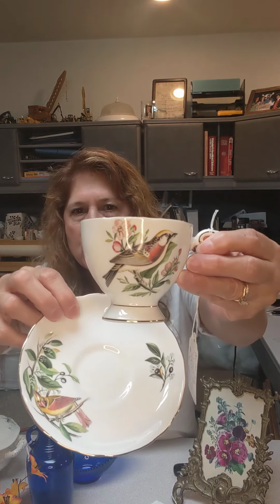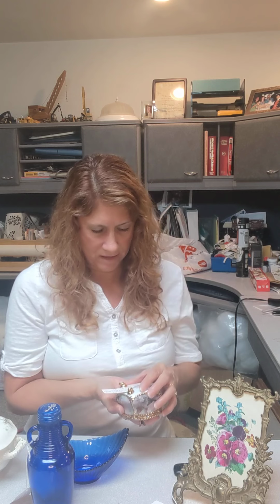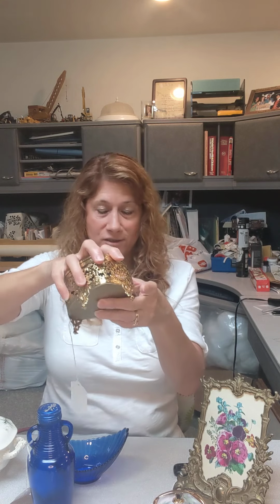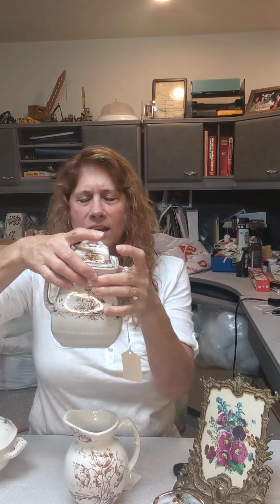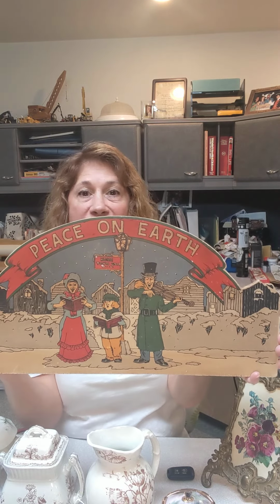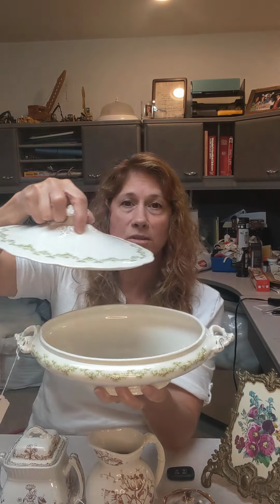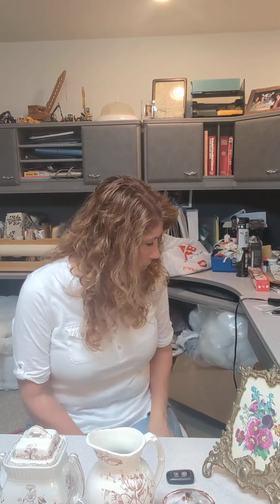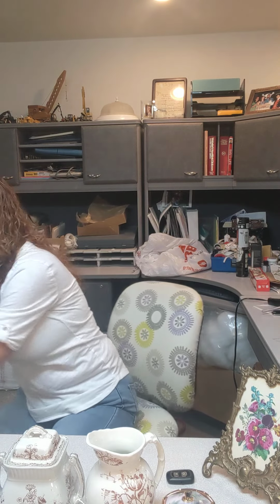Thrift Haul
I am Laurie Rizzolo from It's Flippin' Vintage and I like to take charming vintage furniture and give them an updated style. I also have a booth at Reclaimed Artisans in Libertyville Illinois. I find great home decor at estate sales and thrift stores for my booth. In this video I share some of the items I have found recently.